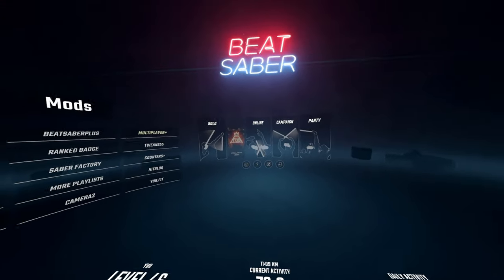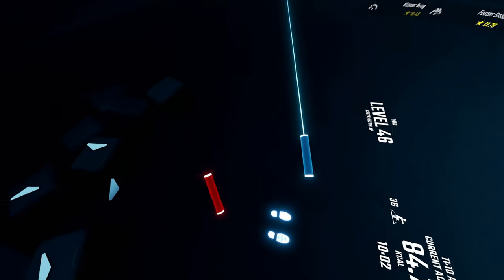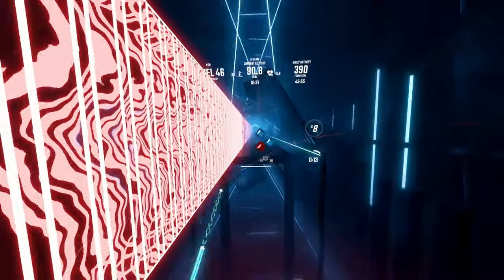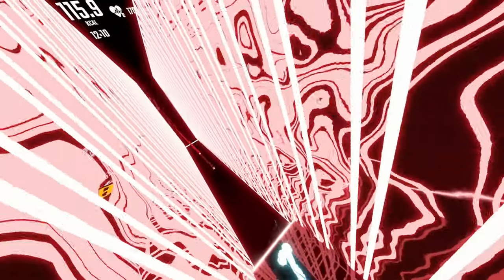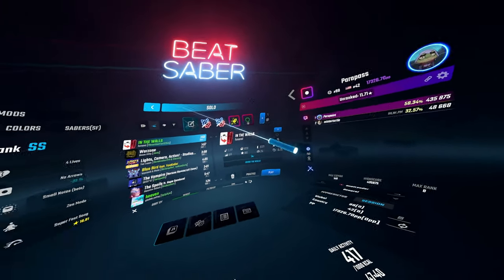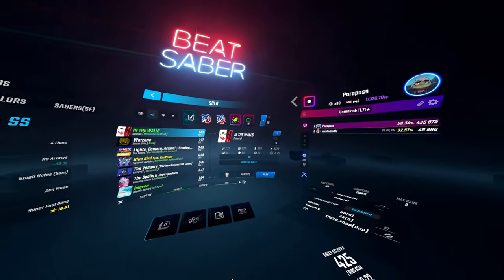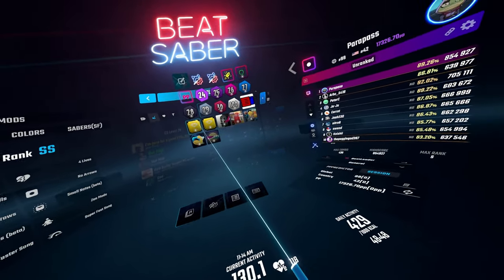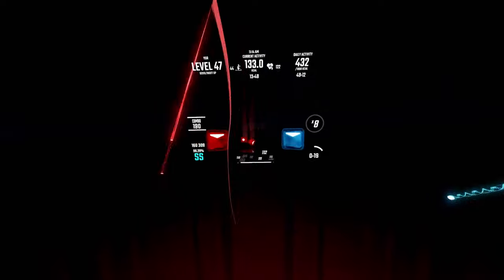I Played The Most DIFFICULT DANCE MAPS in Beat Saber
how i even did this on index is insane
Sabers: Available with a YouTube membership

a em o em apiii ear o ma i